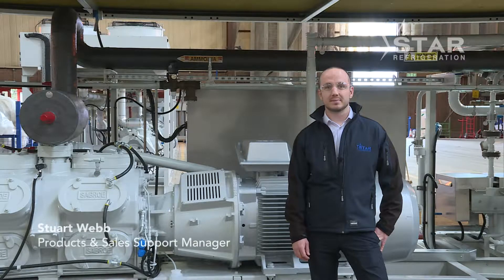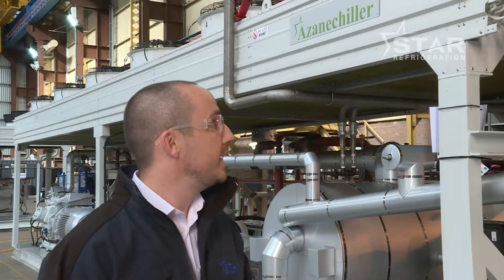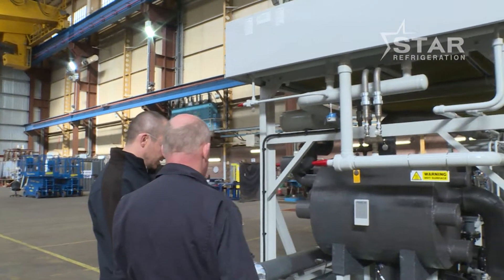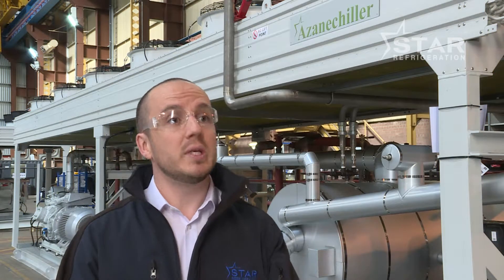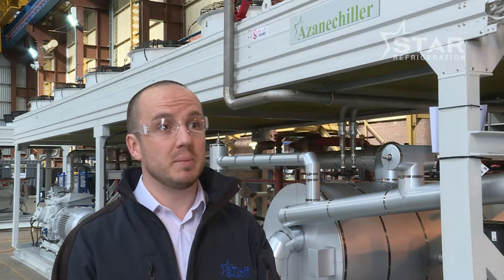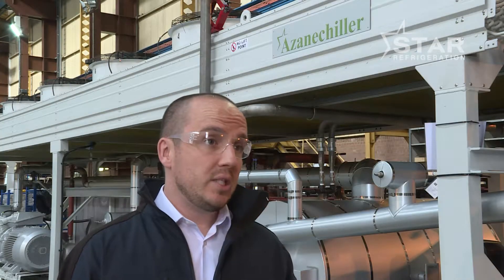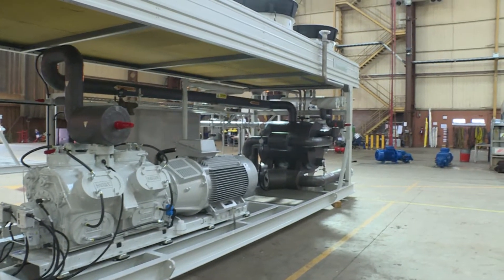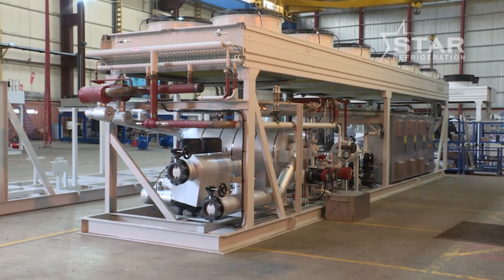Industrial Ammonia Chiller - Azanechiller 2.0 Product Overview video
Stuart Webb discusses Star's latest industrial ammonia chiller, Azanechiller 2.0 at our Westway manufacturing facility.

The Azanechiller 2.0, sets a new benchmark in chiller performance with efficiency figures that are up to 146% higher than the European EcoDesign Directive (2009/125/EC) and the UK’s Ecodesign for Energy Related Products Regulations  requirement for medium temperature chillers, up to 100% higher for comfort cooling chillers and up to 74% higher for high temperature chillers.

Azanechiller 2.0 delivers immediate reductions on energy costs after installation.